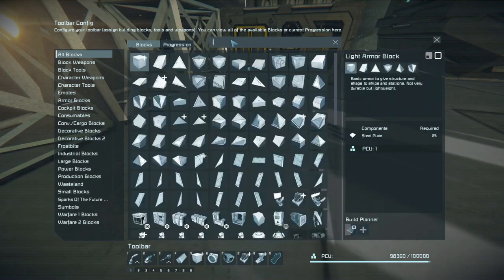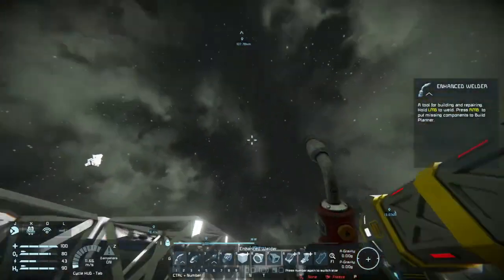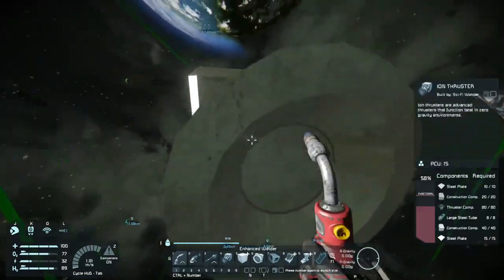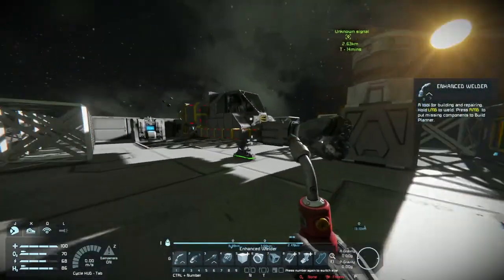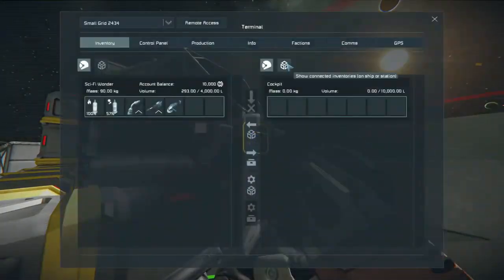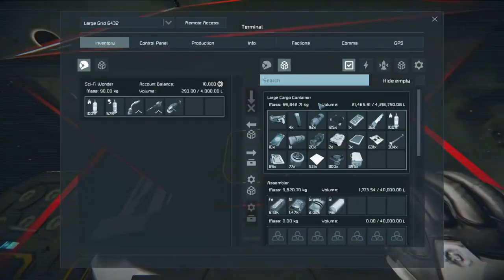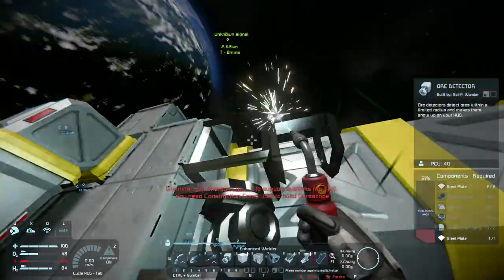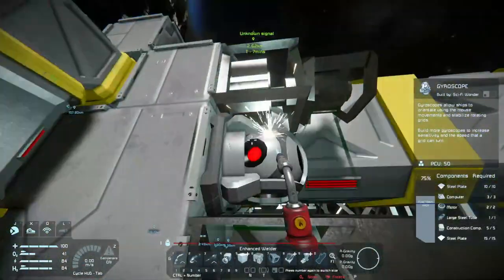Space Engineers Void Survival Ep 8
This a re upload of it's previous vid which did not show the first two minutes on mobile for me and probably a few others sorry for the inconvenience but i think i have fixed it for now. but anyway enjoy my silliness of a vid.

If you Enjoy this Content please hit that Like button and if you want to watch more then subscribe and hit the bell icon to be up to date with the next video.